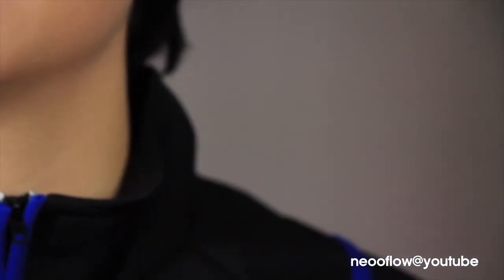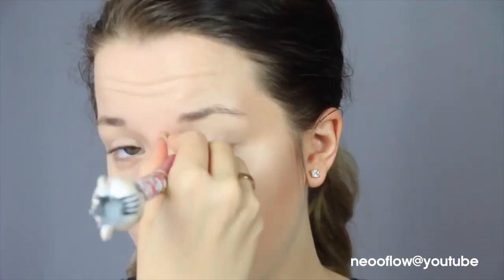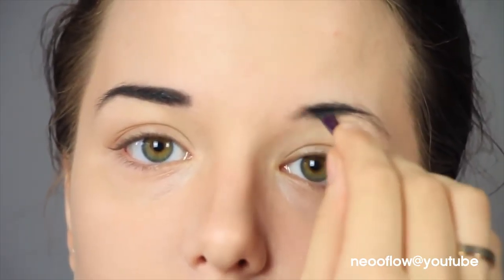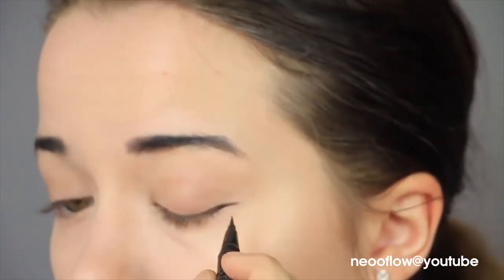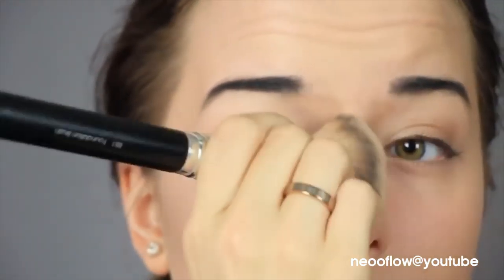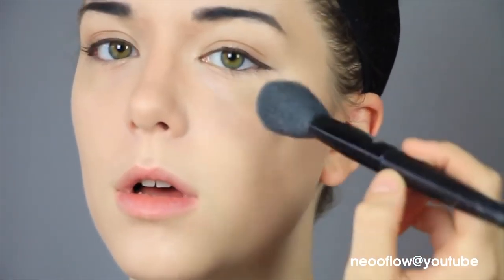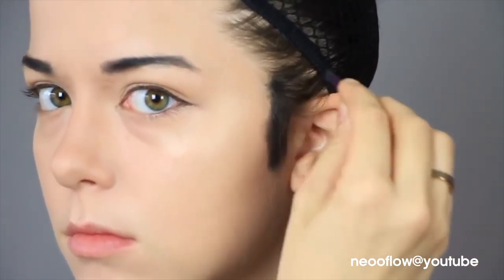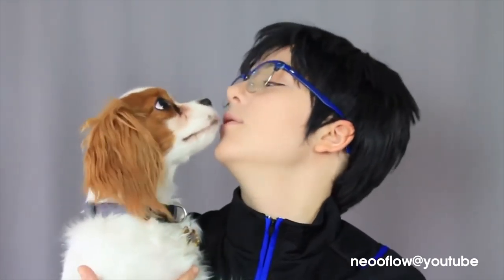Yuuri Katsuki Tutorial